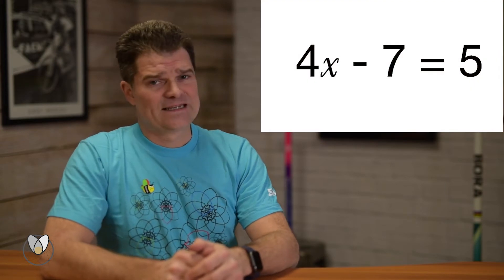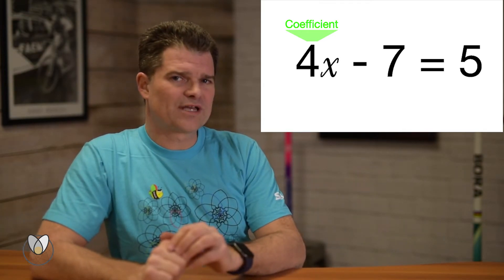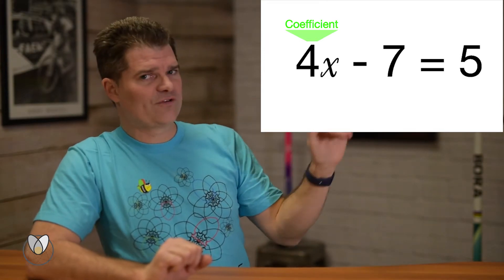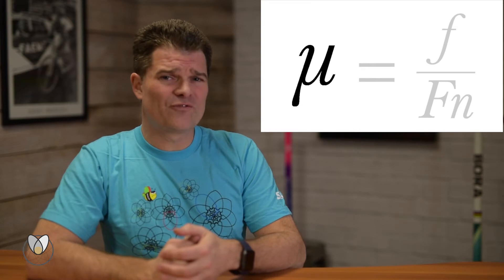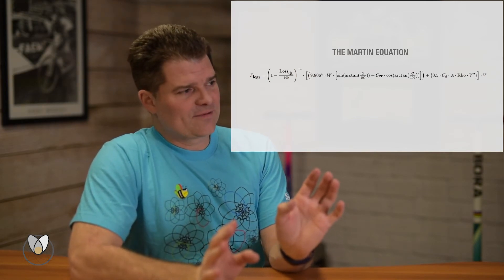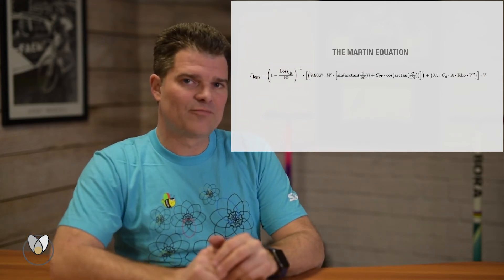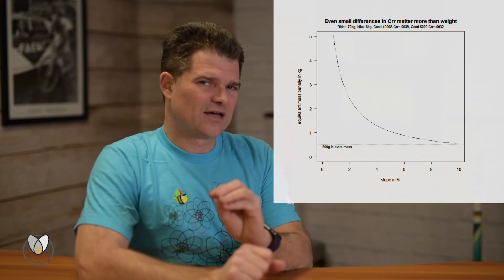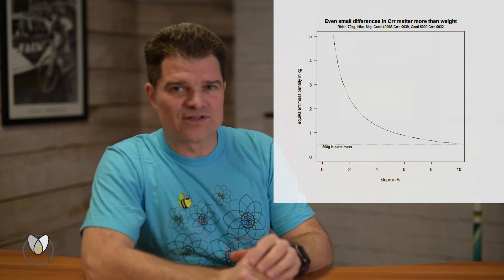Ep0005 Coefficients and Dimensionless Numbers Part One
The discussion begins to open up for the use of Coefficients to determine rolling resistance and how the math helps for greater riding and racing efficiencies. Stayed tuned for Part Two!